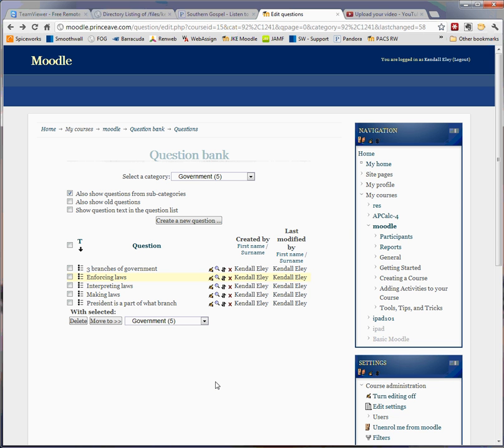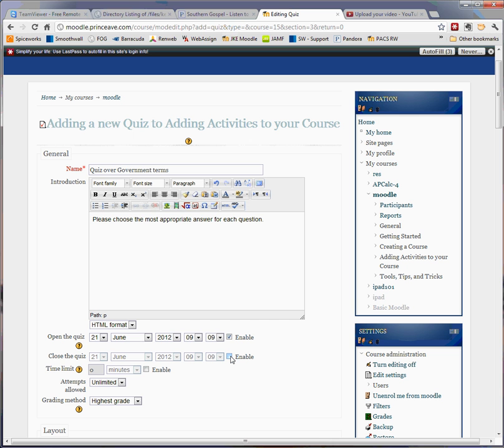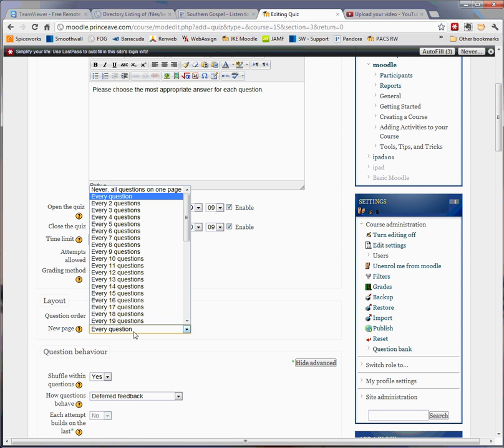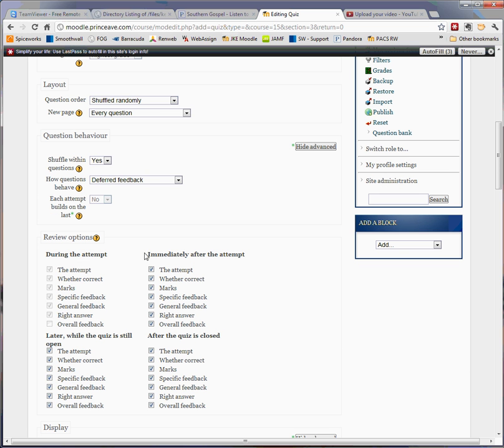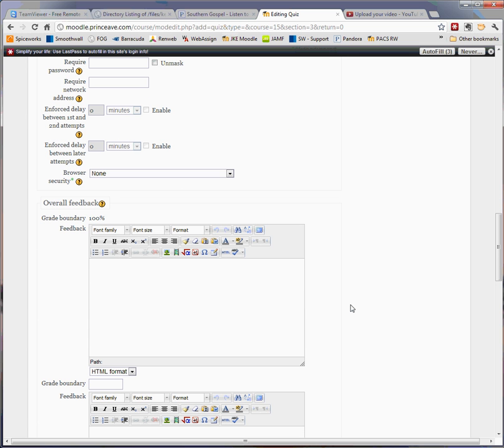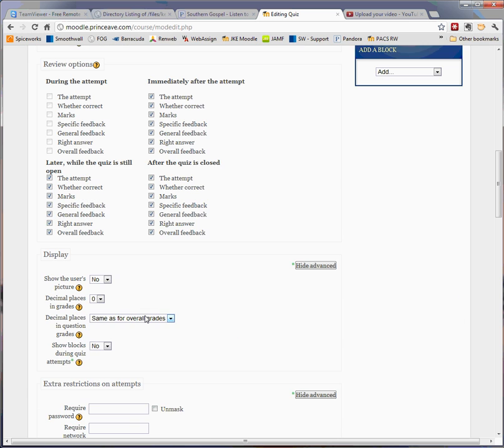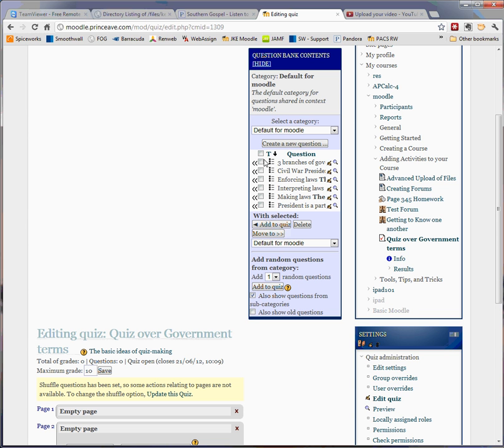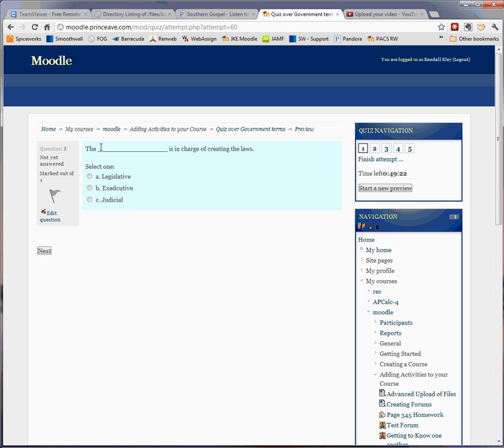Creating a Quiz